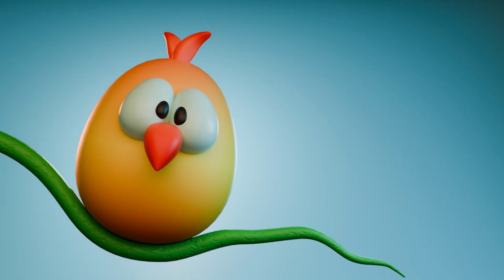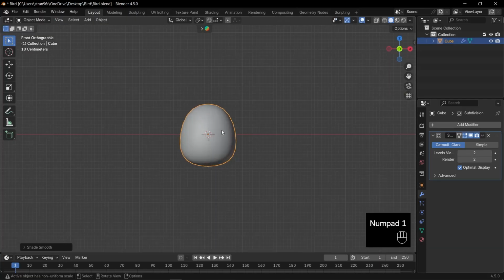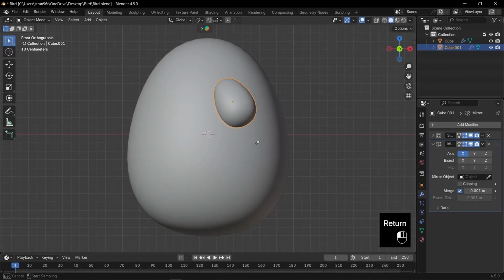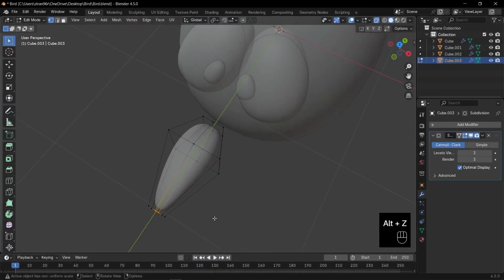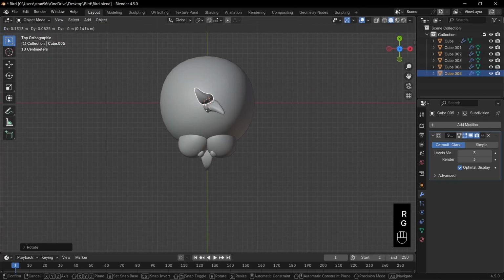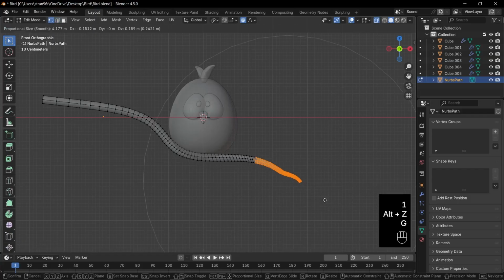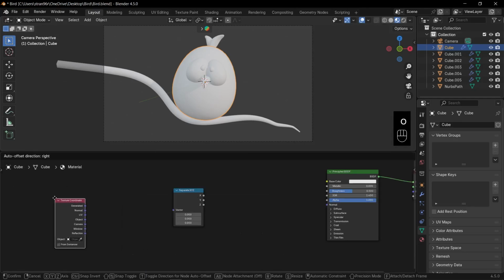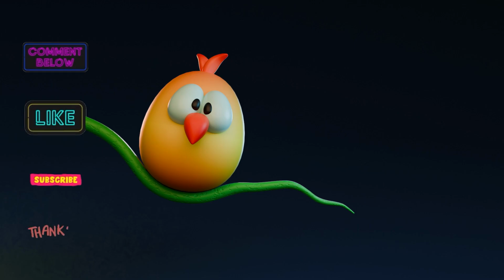How to Make a Cute Cartoon Bird in Blender | Beginner Tutorial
In this Blender tutorial, we’ll create a simple and cute stylized bird step by step!
This project is perfect for beginners because it’s basically just an egg with eyes, a beak, and a little feather tuft — but the result is super fun and full of personality.

What you’ll learn in this tutorial:
- How to model a simple egg-shaped body
- Adding eyes, a beak, and crest feathers
- Creating a branch using curves
- Setting up a camera and scene
- Applying simple gradient materials

Even if you’re new to Blender, you’ll be able to follow along easily.